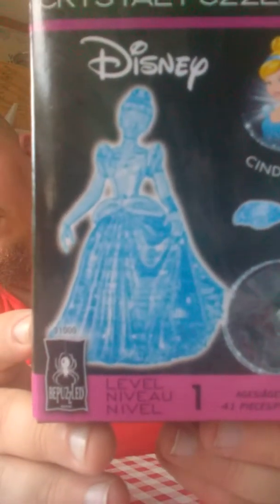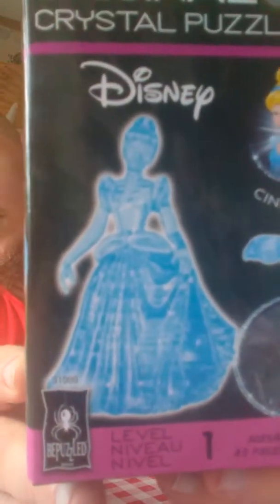Getting started on Cinderella 3d crystal puzzles